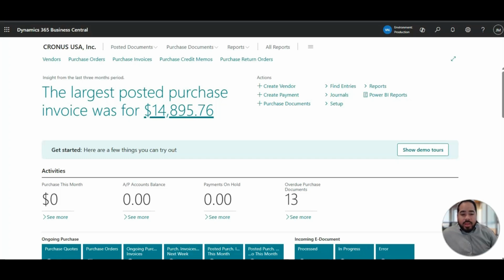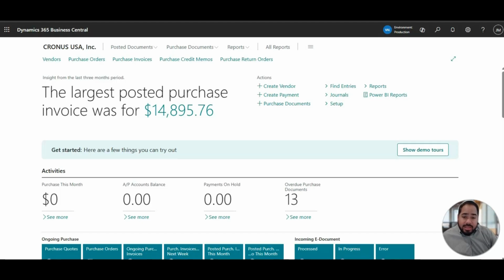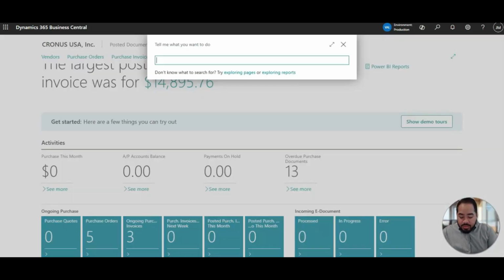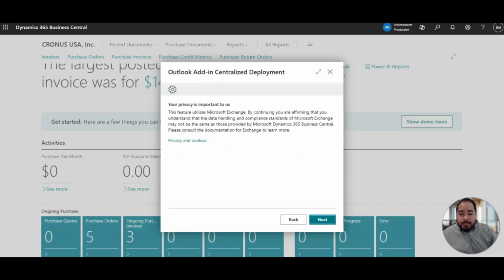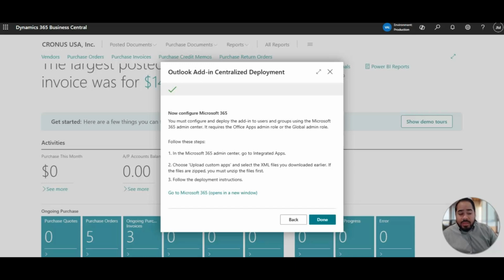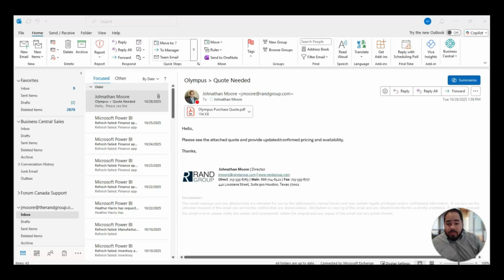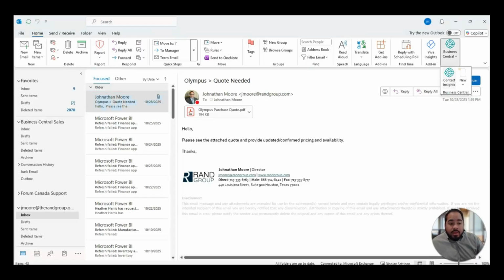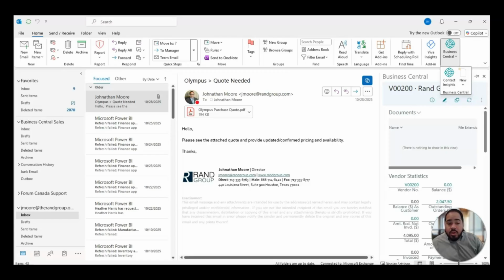How to Install and Setup the Outlook Add in for Dynamics 365 Business Central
In this video, we walk you through the complete process of deploying the Outlook Add-In and connecting it to Business Central so your team can manage customer interactions directly from Outlook. By integrating Outlook with Business Central, you can view customer and vendor information, create quotes and invoices, and streamline communication — all without leaving your inbox.